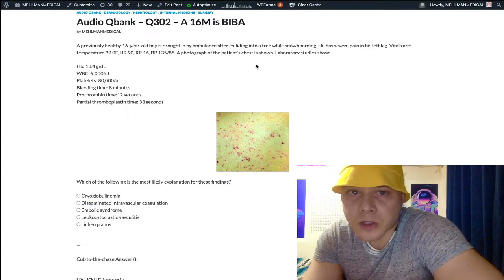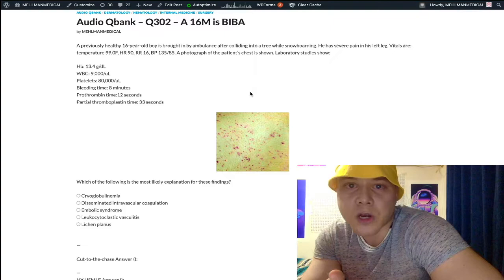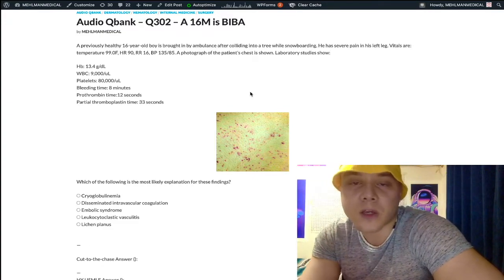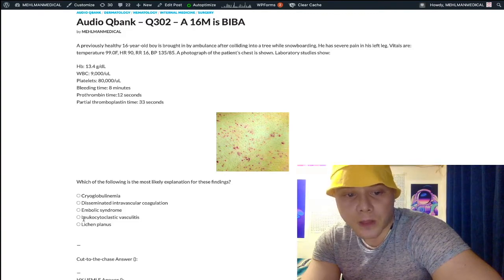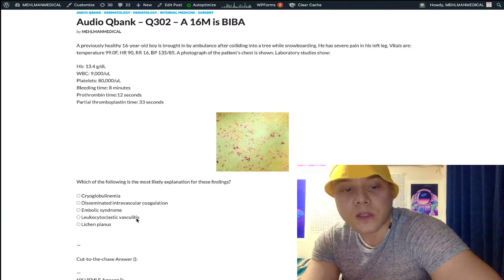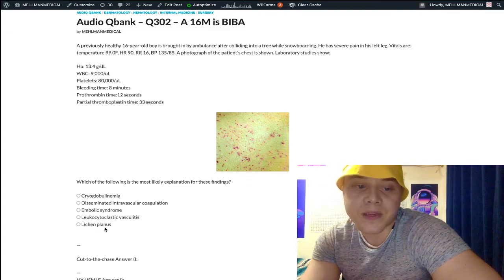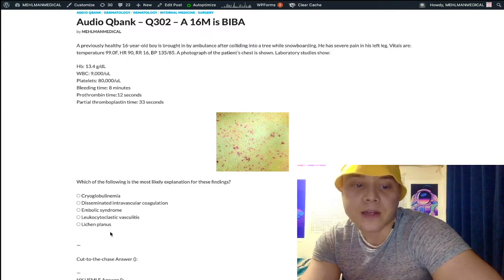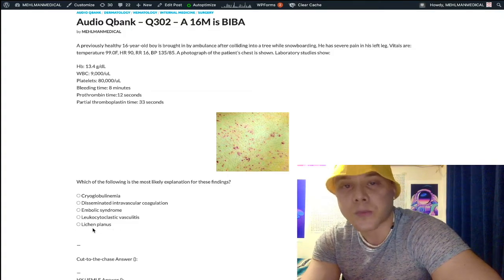HY USMLE DERMATOLOGY - #302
Audio Qbank - Q302 – A 16M is BIBA